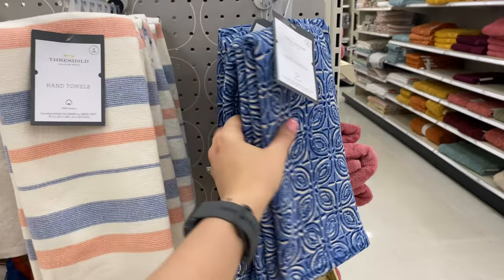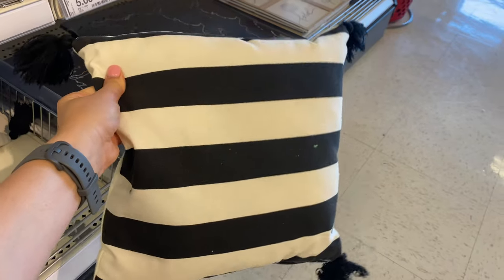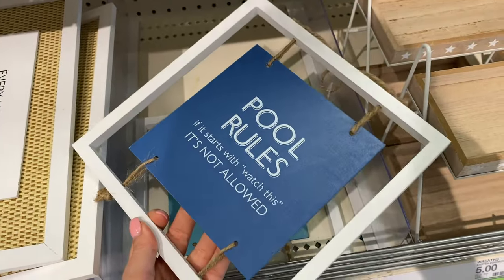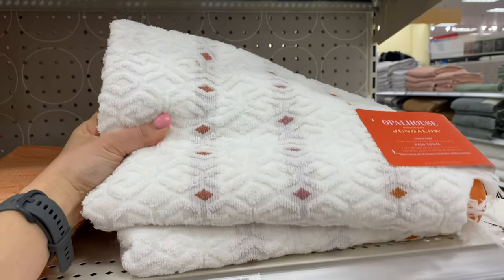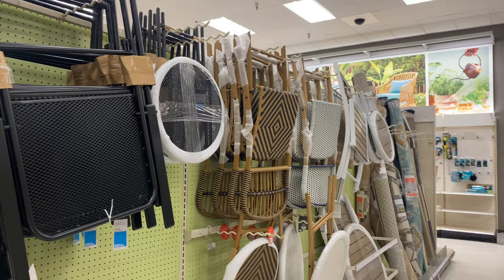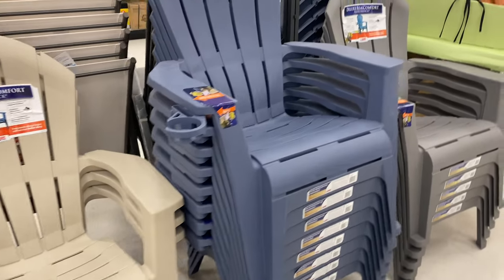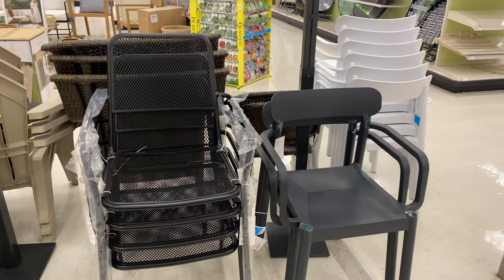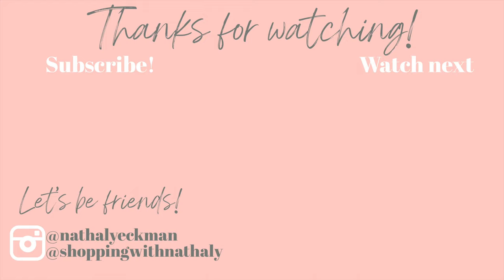*NEW* TARGET DECOR | TARGER SHOP WITH ME 2022 | TARGET DOLLAR SPOT 2022 | AFFORDABLE PATIO DECOR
🚫The purpose of my SWM videos is NOT to make you feel pressured to buy all the things🚫

🌷The purpose of my shop with me videos is to take you window shopping, give you new decor ideas, provide with some entertainment from your home, a little bit of inspiration and friendship🌷

CHECK OUT MY HOBBY LOBBY SPRING STORAGE AND ORGANZIATION SHOP WITH ME VIDEO

✨EQUIPMENT